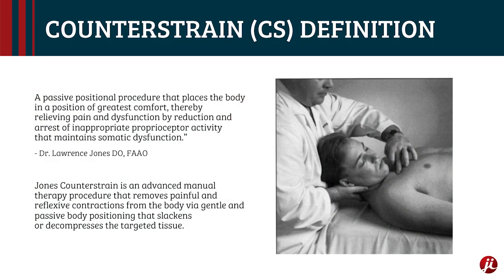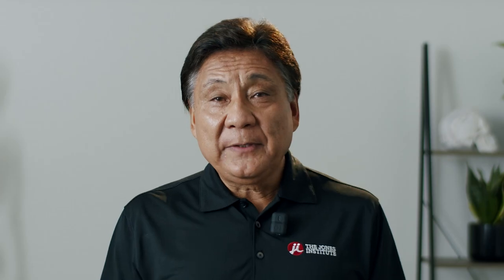Introduction to Counterstrain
Learn the history of Counterstrain as told by Randall Kusunose, PT, OCS, JSCCI, founder of The Jones Institute.

This introductory video is part 1 of a 7-part online education series. Click below to access the full course and begin learning Counterstrain techniques right from home.